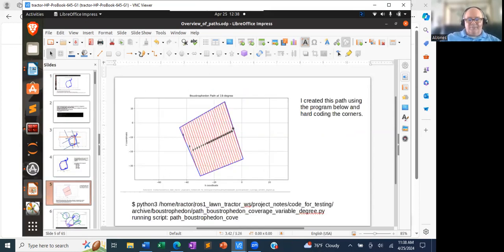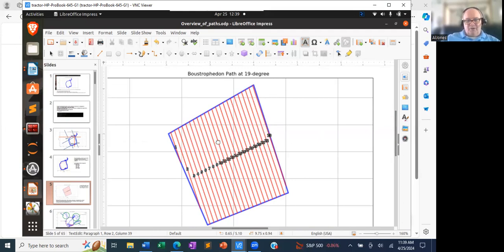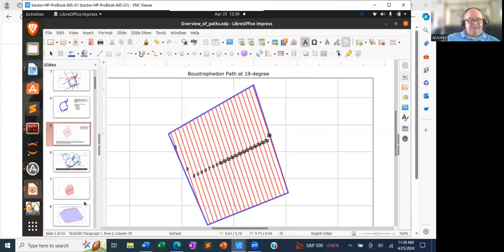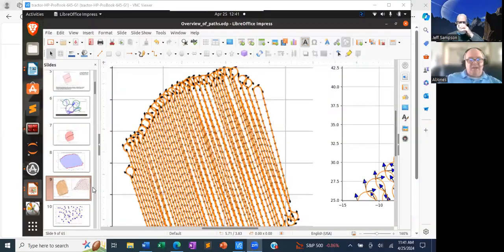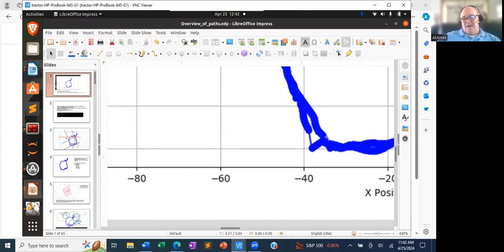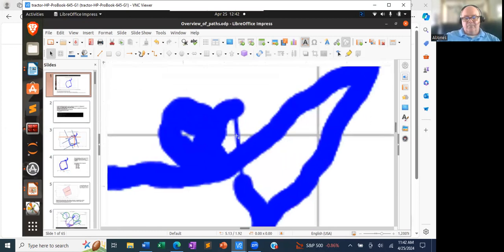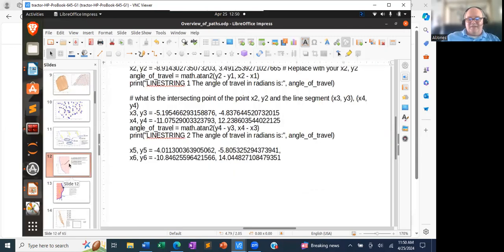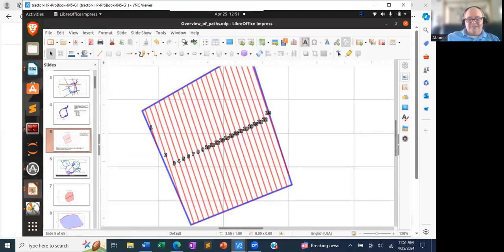20240425 ROS Lawn Tractor Meeting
20240425 Lawn Tractor Automation meeting - Length 23:40

Index:
00:00 Jeff: Talks about dumping Windows and moving everything to Linux.
04:10 Al: Talks about rebuilding his perimeter and path after installing a permanent base station.
21:00 Al: Dancing robots.